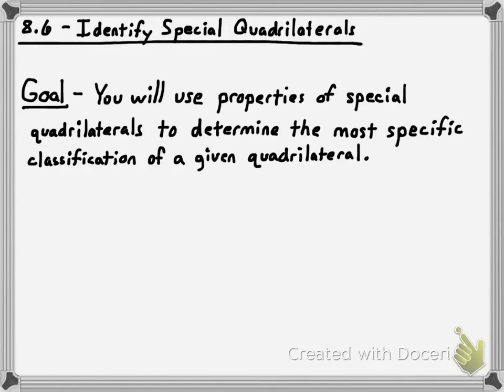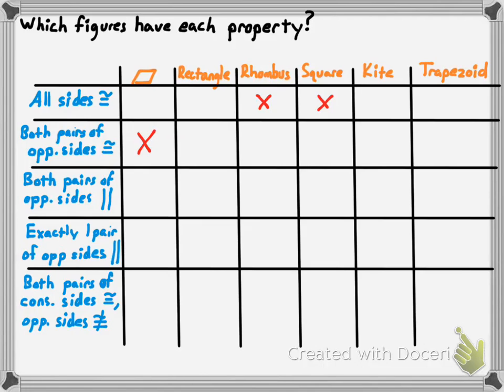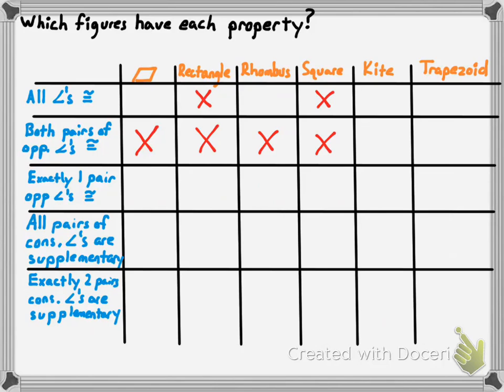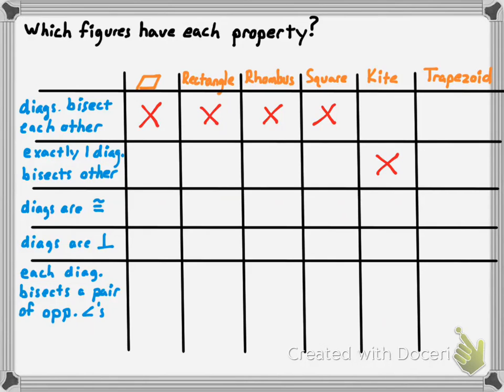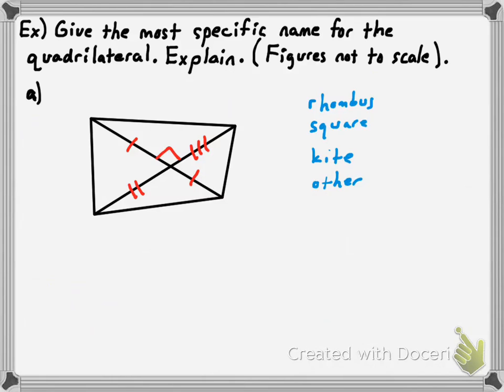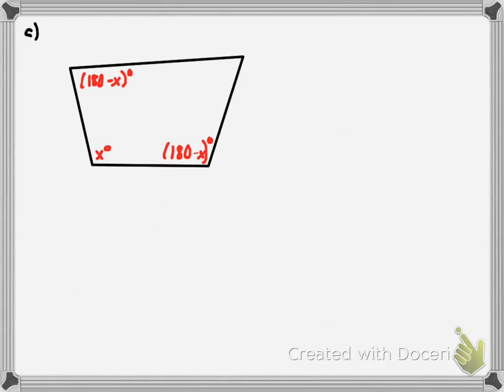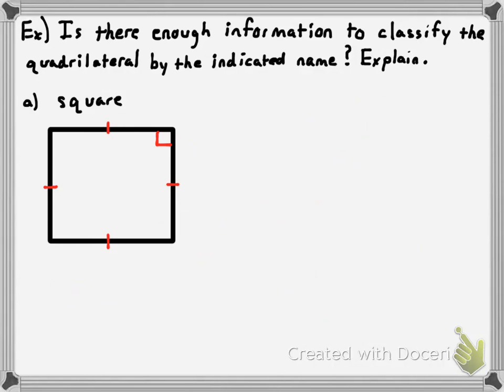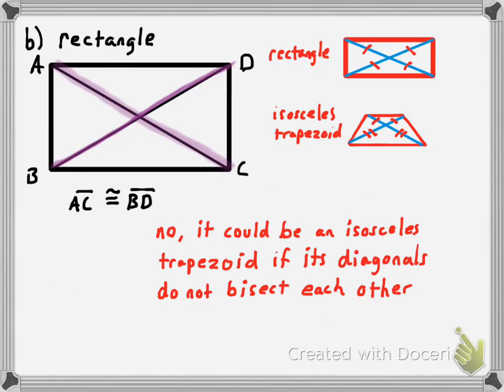Identify Special Quadrilaterals